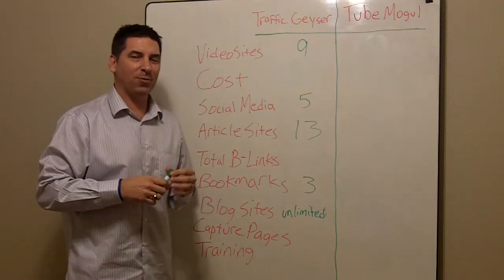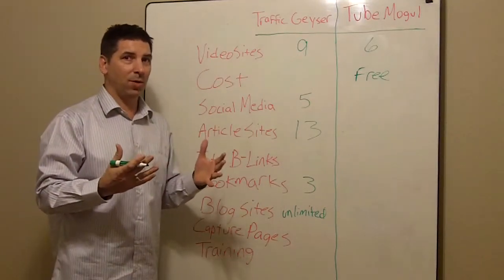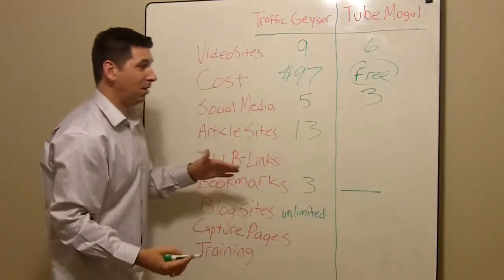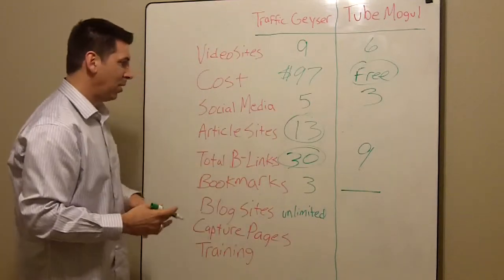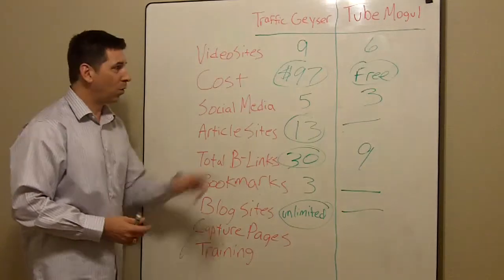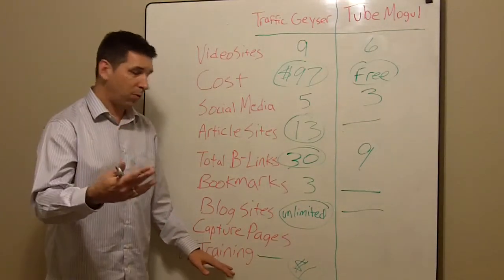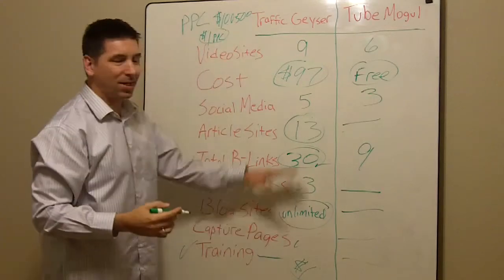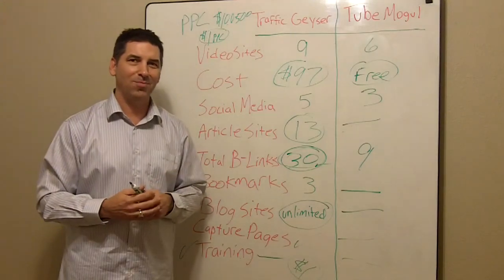Traffic Geyser Review vs Tube Mogul Which Video Submission Software is Better?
What is the best way to distribute content for video, articles, get backlinks, and get traffic? Watch this review of Traffic Geyser vs Tube Mogul to see who delivers the most for the money. Is Traffic Geyser better than Pay Per Click? Tube Mogul is Free if you have a small budget, Traffic Geyser is preferred if you're serious about